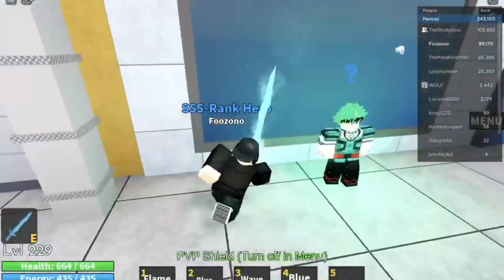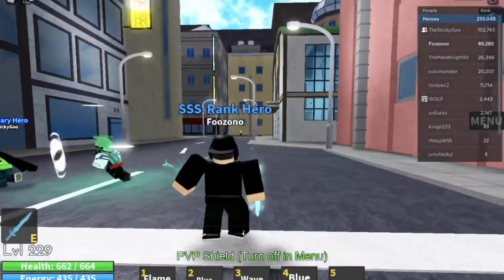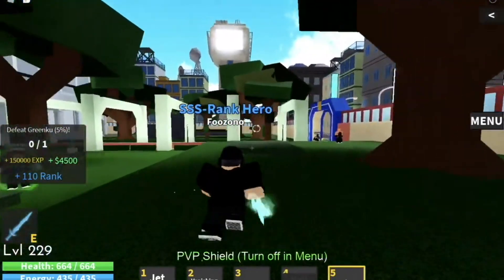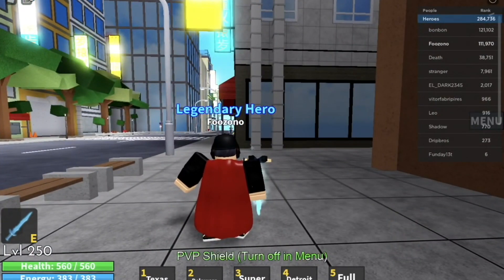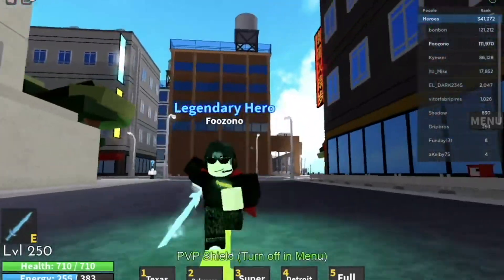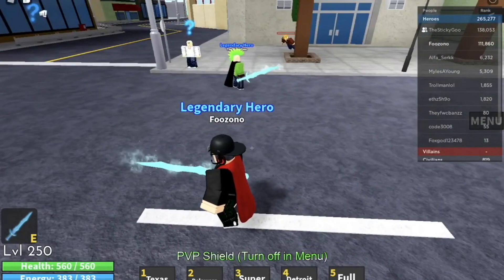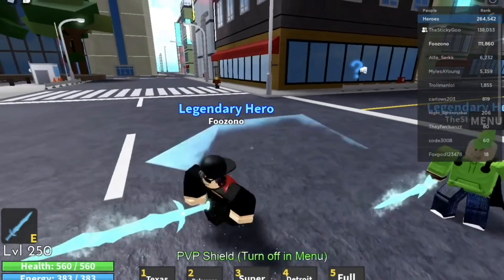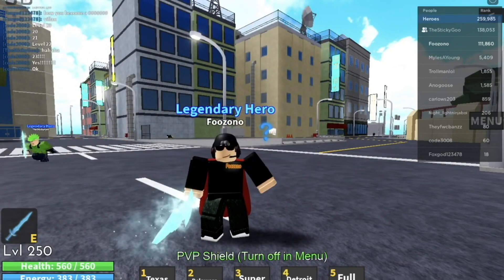Showcasing *ALL* Legendary Quirks in My Hero Mania (Roblox)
In today's video, I will showcase all the legendary quirks in my hero mania Roblox.

Special Thanks: Msg_roro (VFX Editor)